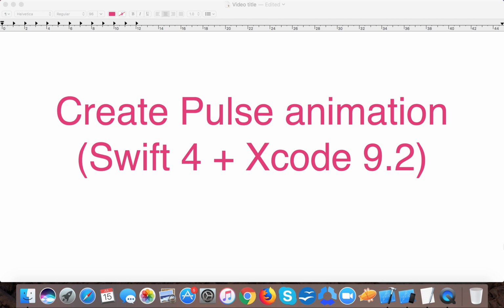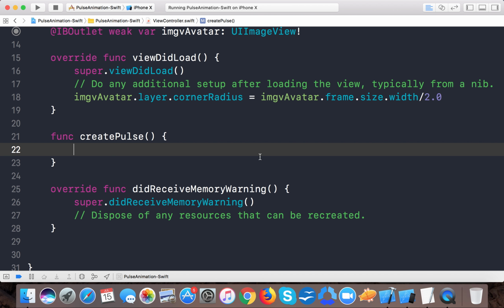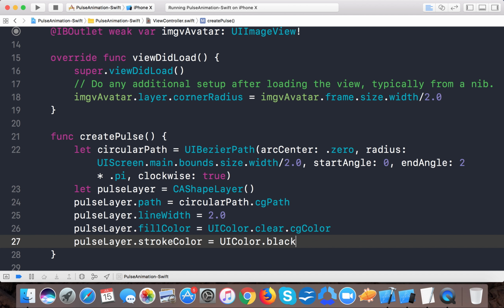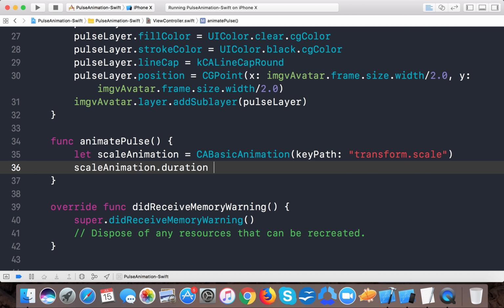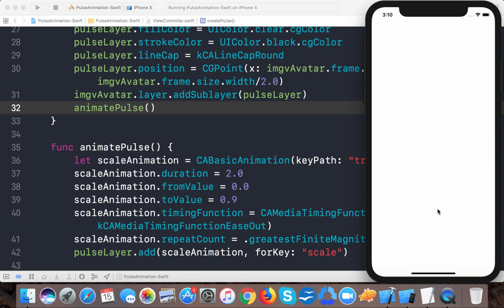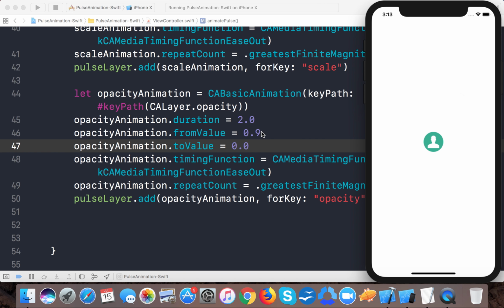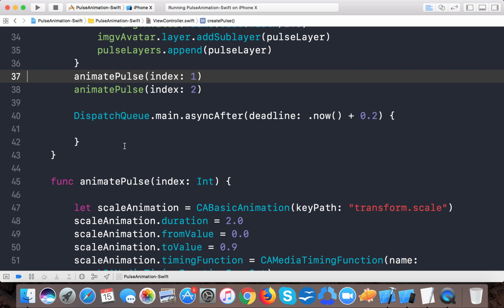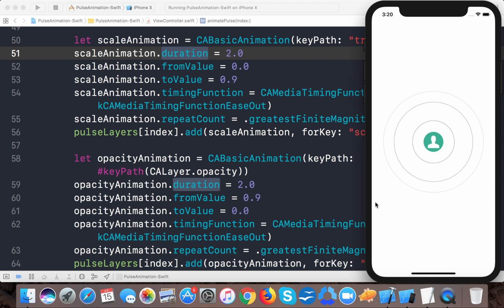Swift Tutorial :- Create circular pulse animation in swift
In this video, we will learn how to create circular pulse animation as shown in maps around user current location.
We will add similar pulse animation as shown in map application's to our UIImageView, where a circular pulse originating from centre of our image and going outward with fade effect.